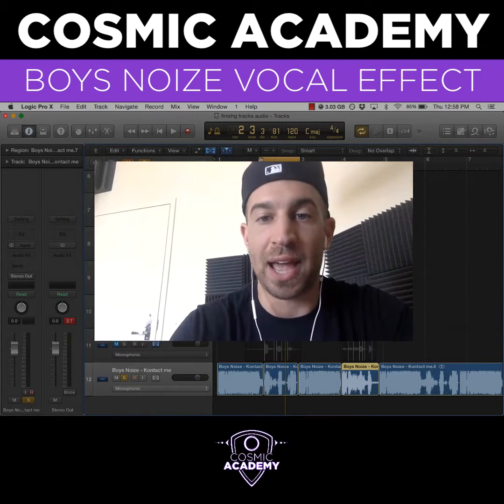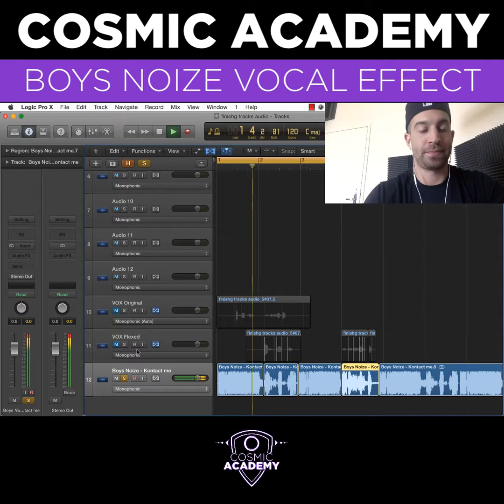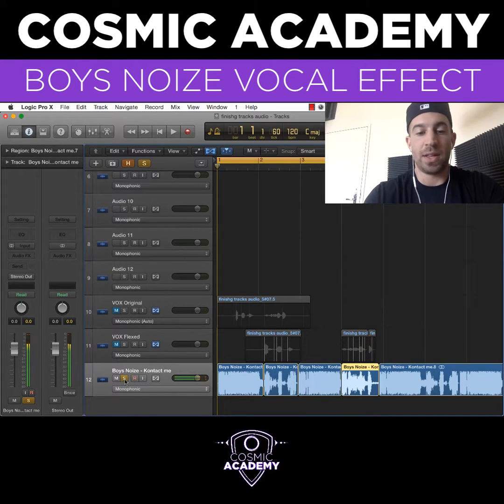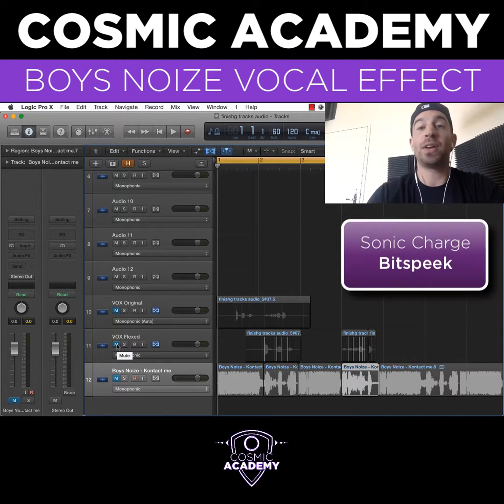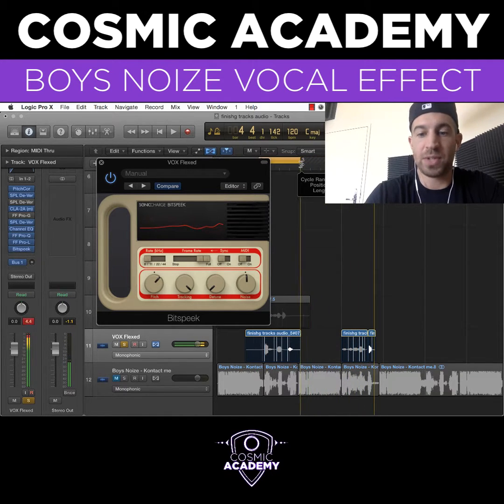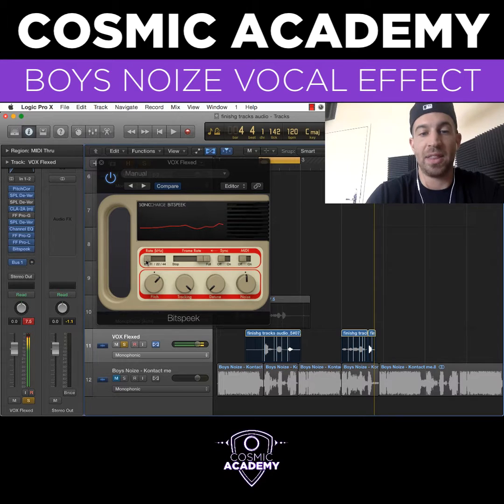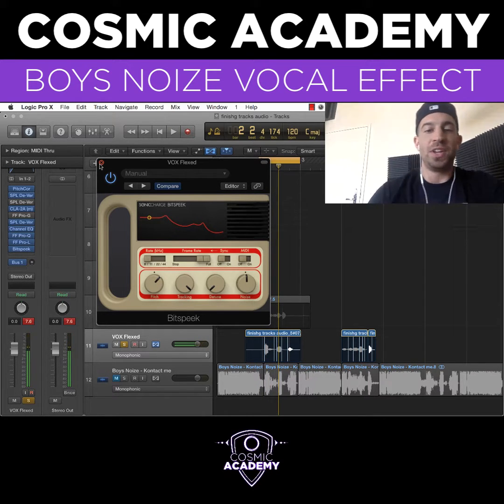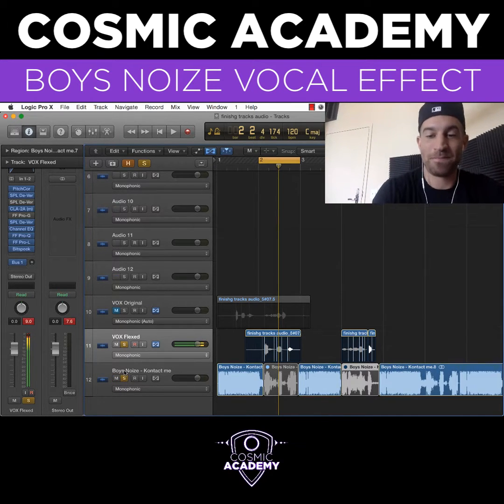VOCAL PROCESSING: How to make the "BOYS NOIZE" vocal effect (FL Studio, Ableton, Logic Pro)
In this video, we remake the classic, robotic bit-speek, vocal effect as used by BOYS NOIZE!

This production tutorial does use a "third-party plugin": Bitspeek by, Sonic Charge.

**Bonus tip: try and use this on other sounds that AREN'T vocals and see what happens!